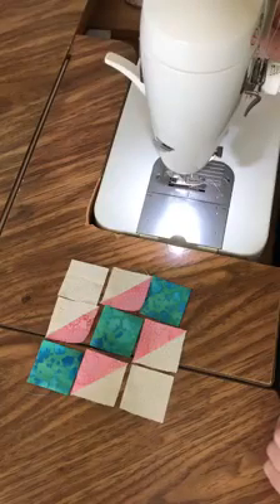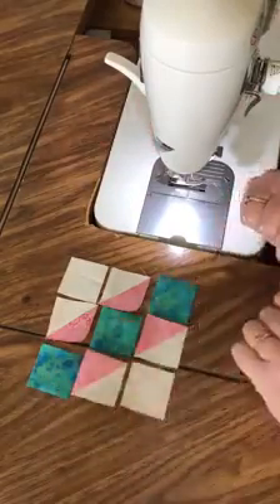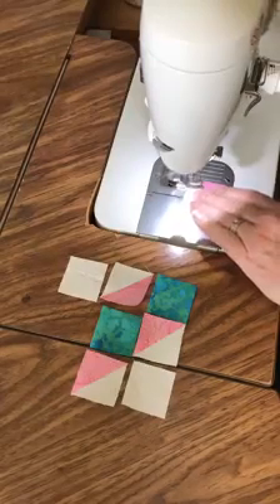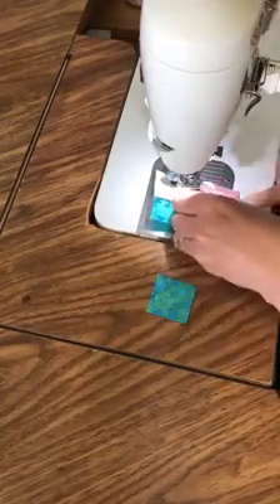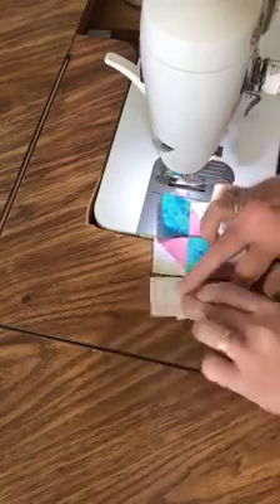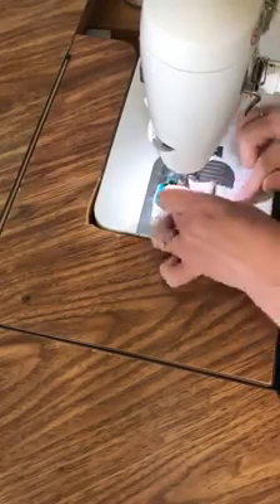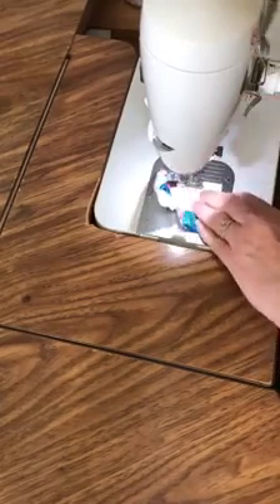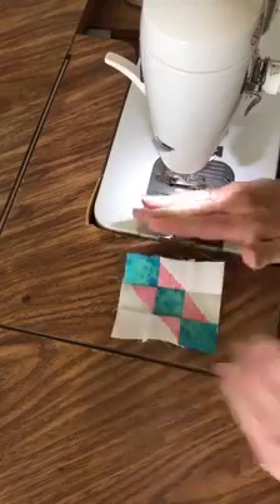June Mini Madness Block 15 Road to California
The halfway point of June Mini Madness brings us to the Road to California block!  It looks complicated, but this is just another block with half square triangles and plain blocks in a diagonal setting.

June Mini Madness is a Quilt Along I enjoyed sharing in June of 2020.  It was a welcome distraction and a fun challenge!  I start with simpler blocks, working my way through more difficult techniques.  I had fun creating the video tutorials and decided it would be nice to share them for others to enjoy!  If you would like the pdf version of the instructions, they are available for sale
Whether you want to make one block or all thirty, I hope you enjoy sewing along with me – and I highly recommend you try the three inch blocks, they really are fun and addictive!